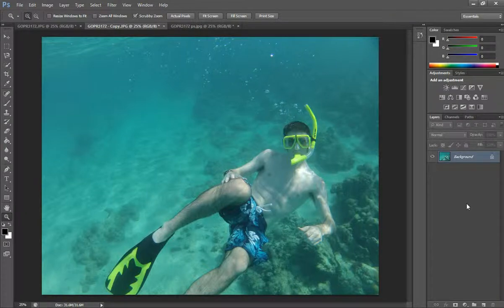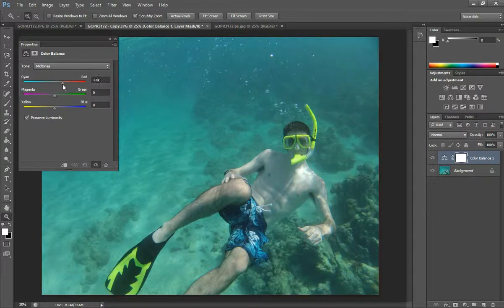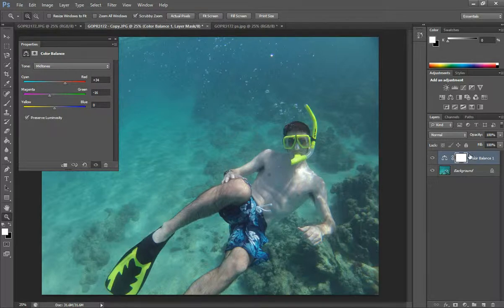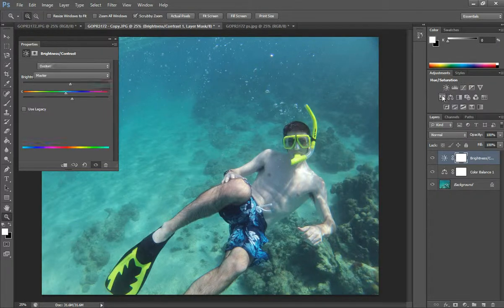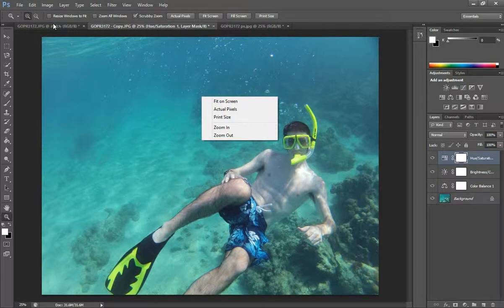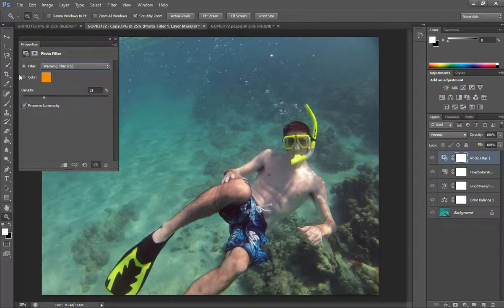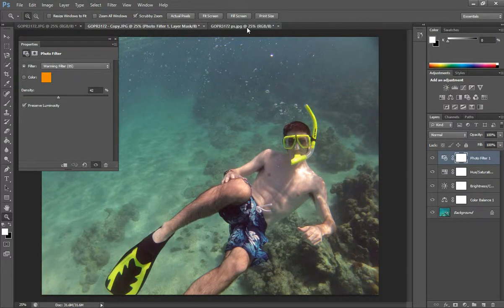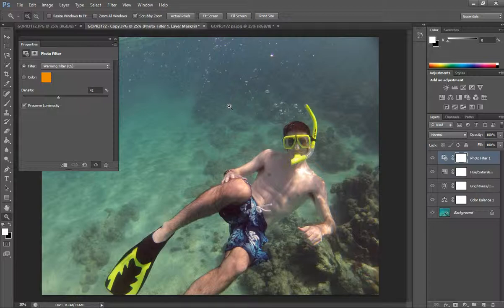Underwater Color Correction Tutorial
I made a quick tutorial on how to do color correction in Photoshop for underwater pictures.

I also forgot to mention something I changed between the two cuts, and it was that I changed the values in the Shadows tone in the Color Balance layer. Here is a link to a screenshot of what I changed between the two cuts

I said paddle instead of flippers haha.